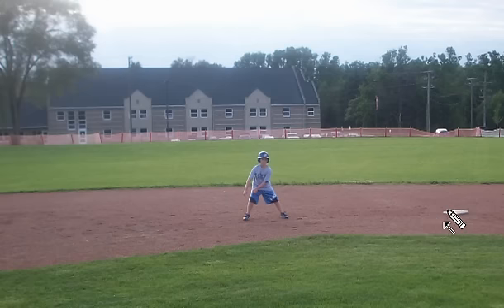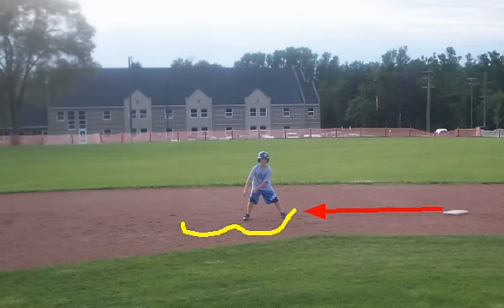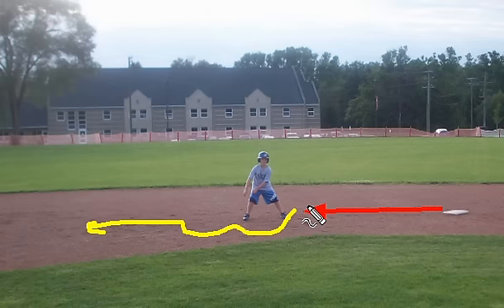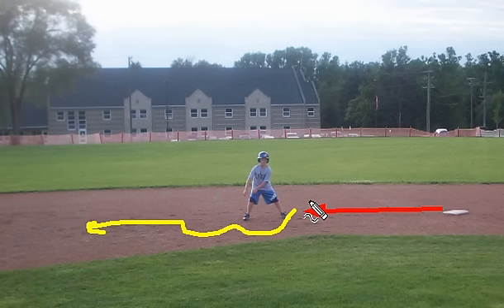Baserunning Delayed Steal